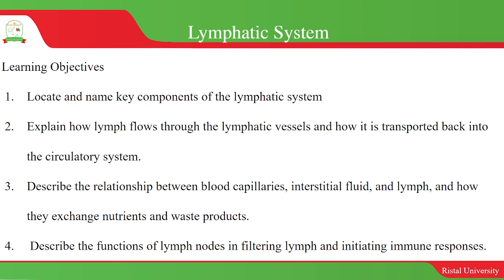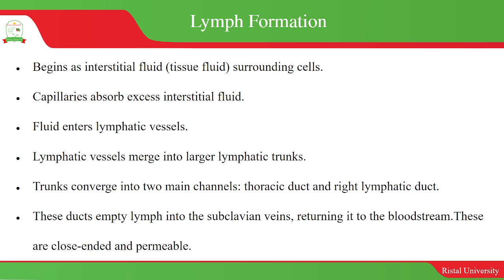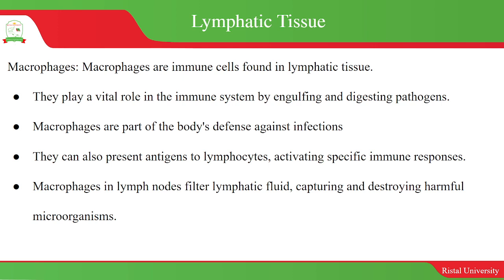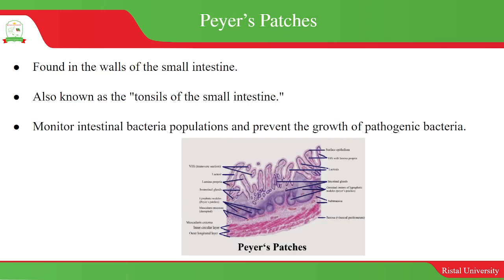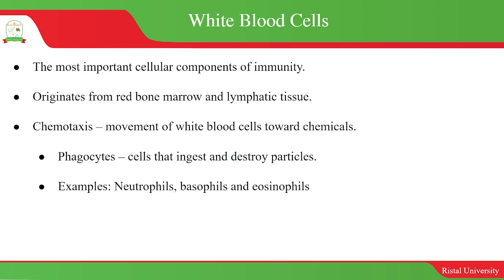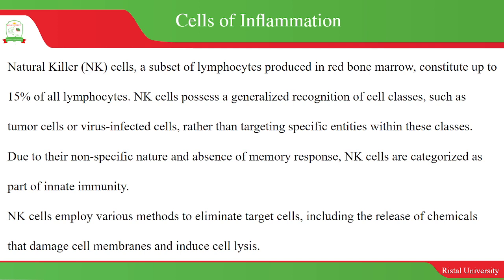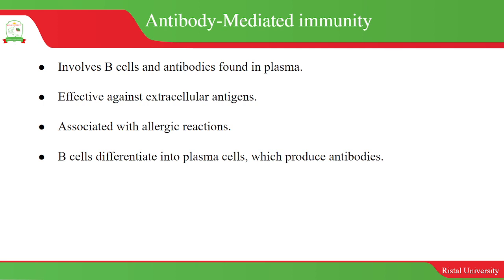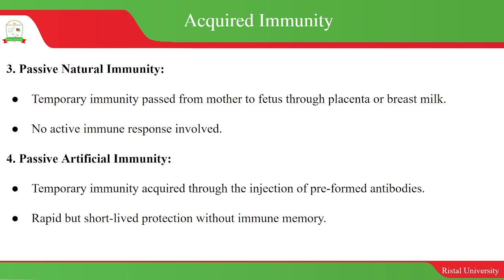Lymphatic and Immune System